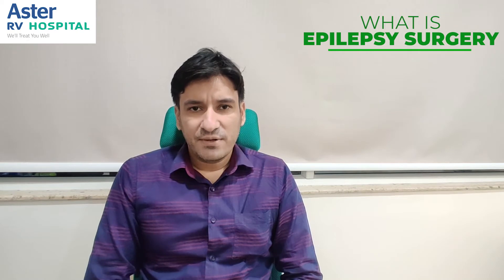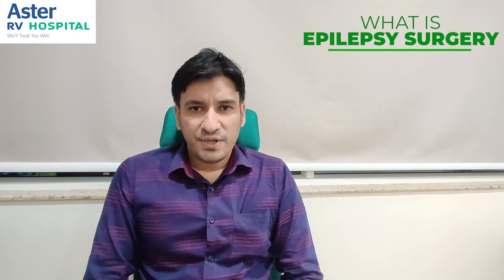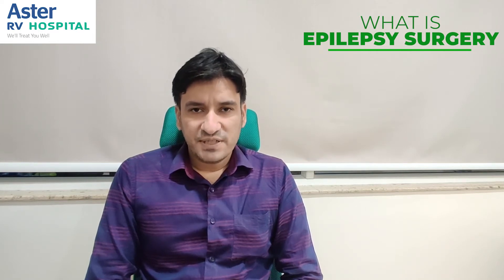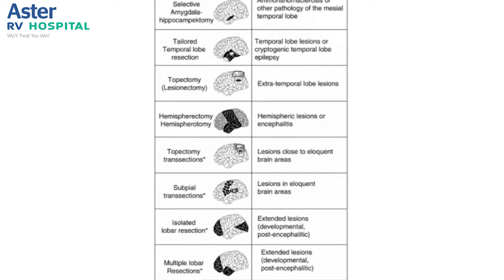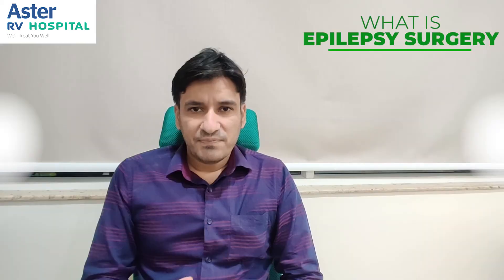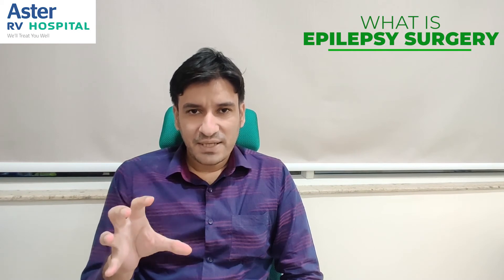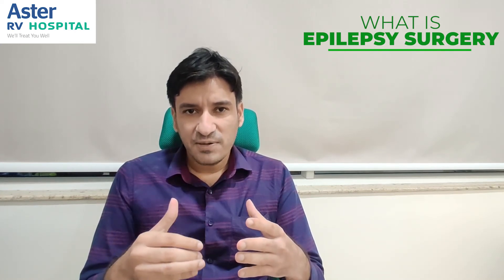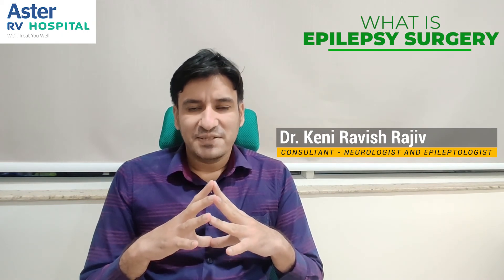What is Epilepsy surgery? - Epilepsy Specialist in Bangalore | Dr Keni Ravish Rajiv| Aster RV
Here is a video talk about epilepsy surgery and what are the surgical options for epilepsy by Dr Keni Ravish Rajiv - Consultant Neurologist & Epileptologist at Aster RV Hospital in JP Nagar, Bangalore.

About Dr. Keni Ravish Rajiv
Dr. Keni Ravish Rajiv is a Consultant Neurologist and Epileptologist in the Department of Neurosciences at Aster Hospitals, Bengaluru. He has vast experience in treating various complex and difficult to manage patients with epilepsy. He is an expert in the field of epilepsy and is one of the few certified epileptologists in India.

Experience in Epileptology:
He has experience of reporting more than 1000 video EEGs and more than 150 intra-operative electrocorticography. He is well-versed in treating both adult and pediatric complex epilepsy cases. After the completion of his Epilepsy Fellowship, he joined Narayana Medical College, Nellore as the in-charge epileptologist and was instrumental in setting up the Comprehensive Epilepsy Care Center (first of its kind in Andhra Pradesh). Under his guidance epilepsy surgery was successfully carried out for 27 patients within a short span of 1 year. He has a special interest in the management of Epilepsy in Women and management of status epilepticus and also has several publications on these topics.